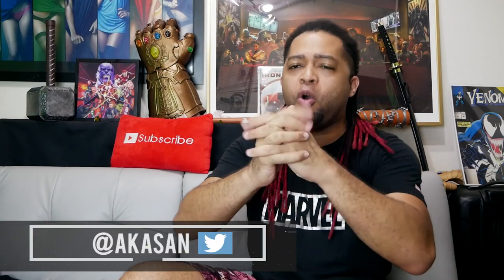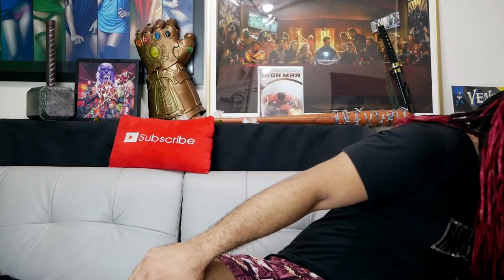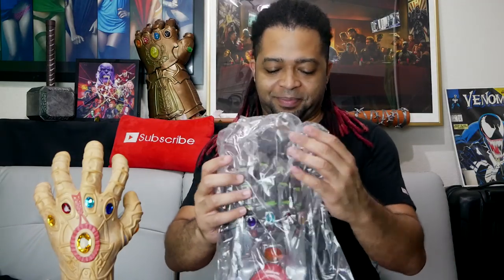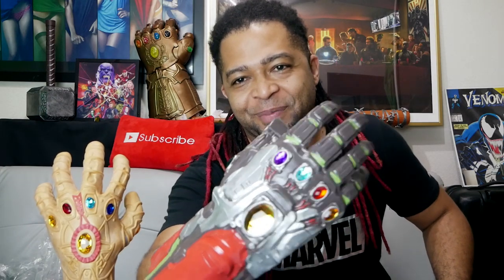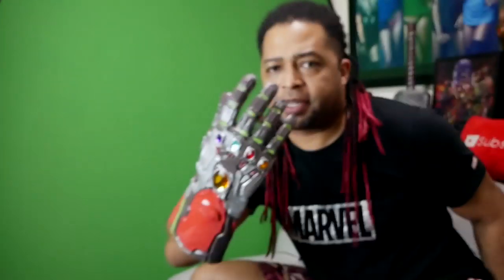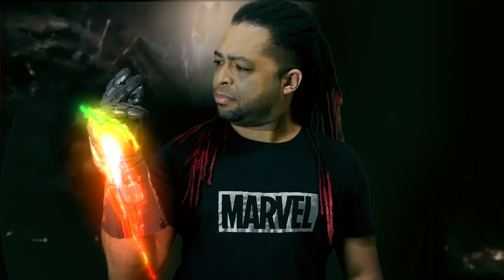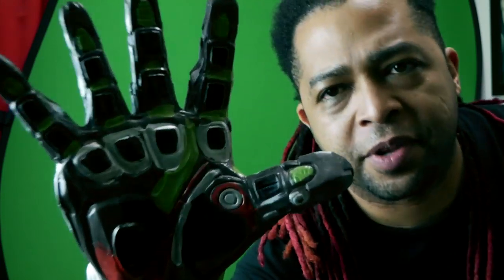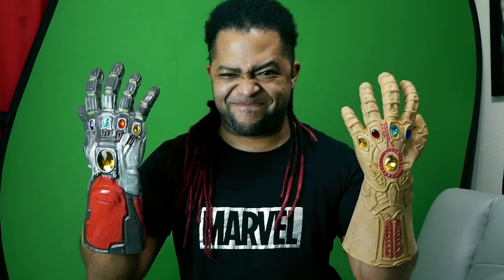$20 Iron Man Nano Infinity Gauntlet Unboxing!!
Plus it really helps ensure the channel's longevity since Youtube really isn't paying anymore. 100% free to follow!

Drawings? Letters? Swag? Anything sent is appreciated as long as you're a fan and respectable member of the Red Dread Nation!

AKASAN
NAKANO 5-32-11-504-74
NAKANO-KU, TOKYO
JAPAN, 164-0001

WATCH ME WATCH SOME SHOWS ON NETFLIX W/ RIFF.TV